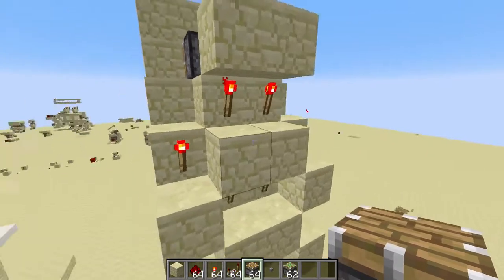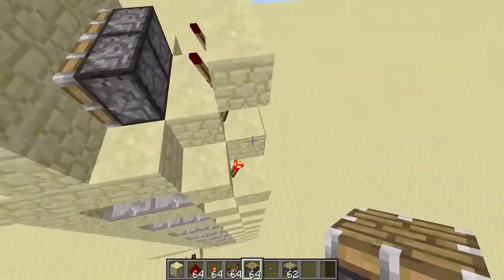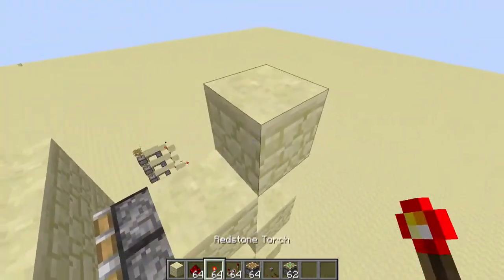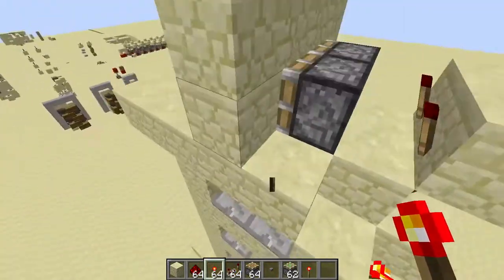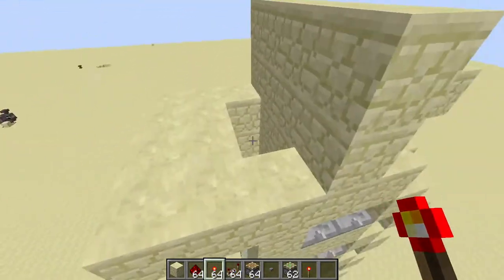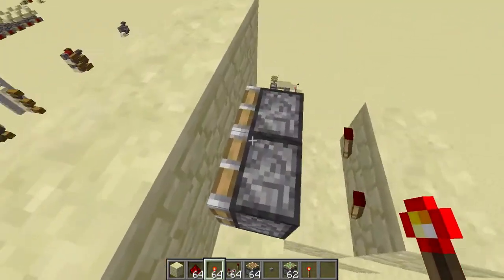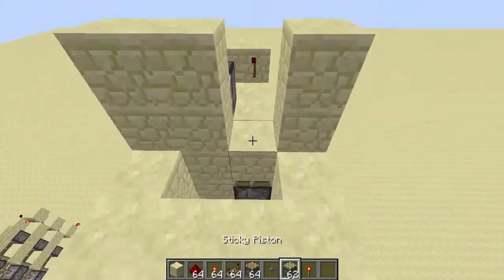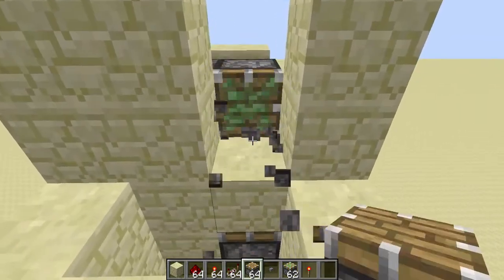Compact & Fast Piston Elevator [4x5!] 1.7.4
Hello guys! Today i'll be showing you Mumbo Jumbo's Ultra compact elevator. Enjoy :D PLEASE COMMENT IF YOU WANT A TUTORIAL!!!